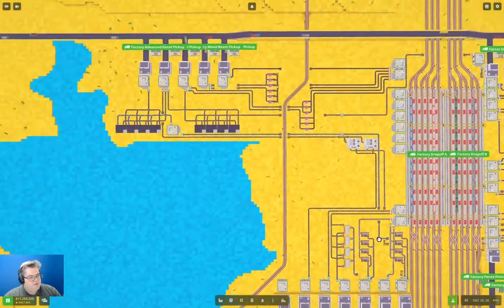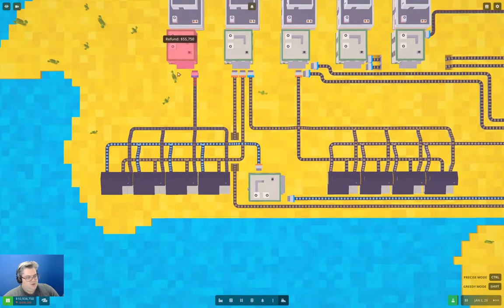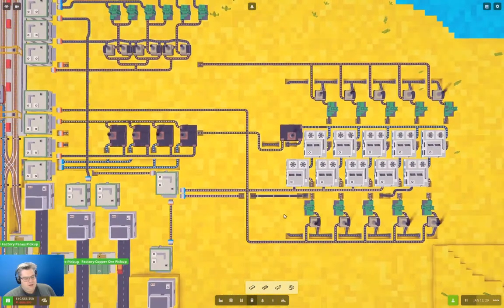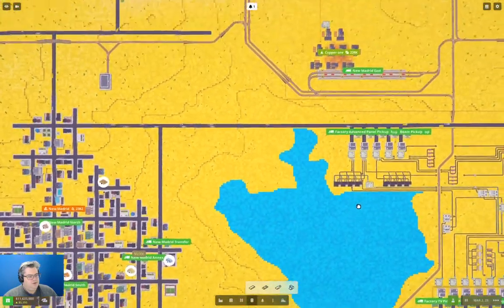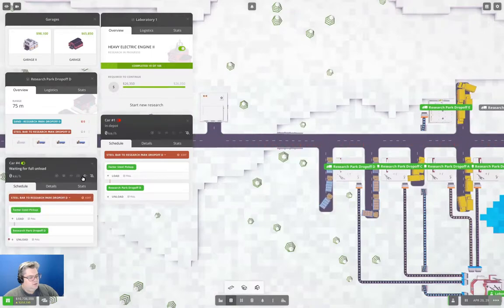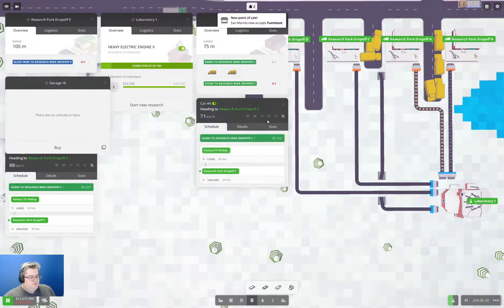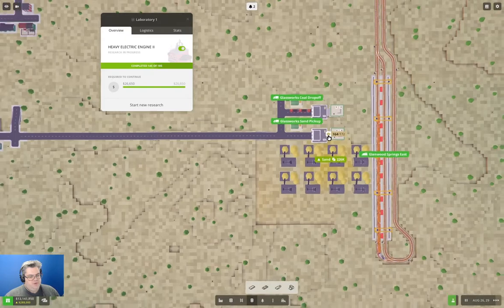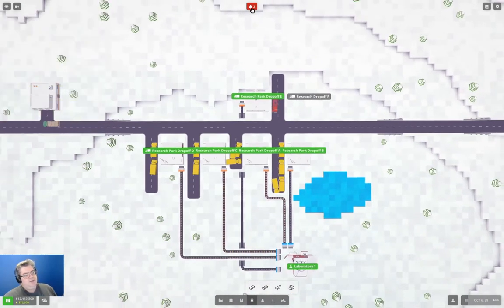The Great Expanse Part 31 | Voxel Tycoon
It's televisions. And infrastructure cleanups. And even some research. Progress toward finishing all the research.